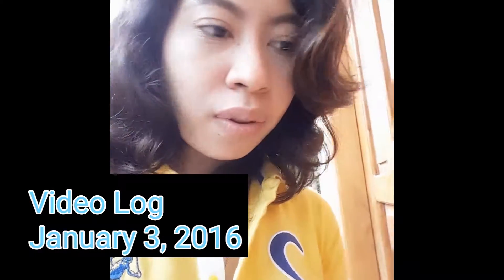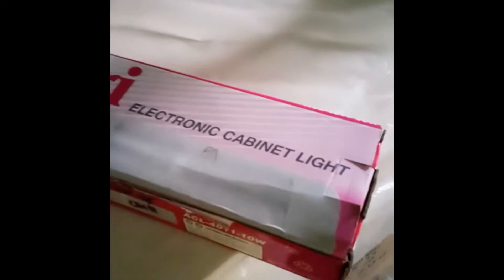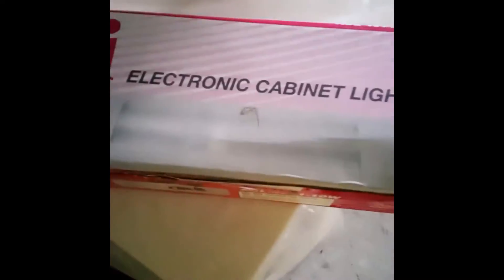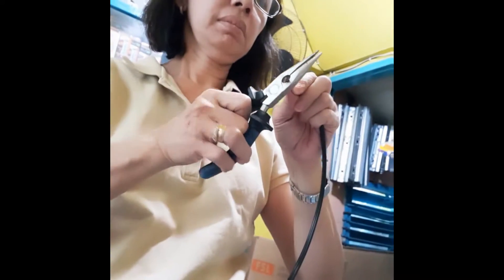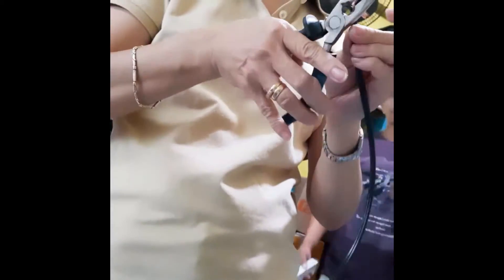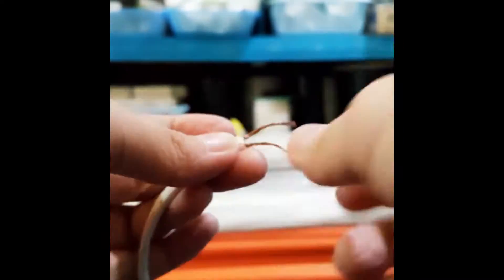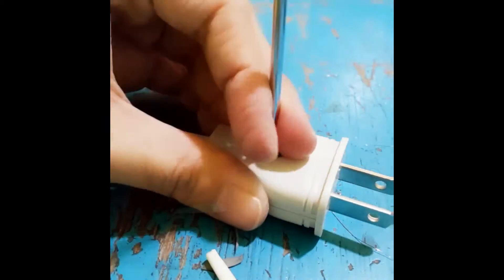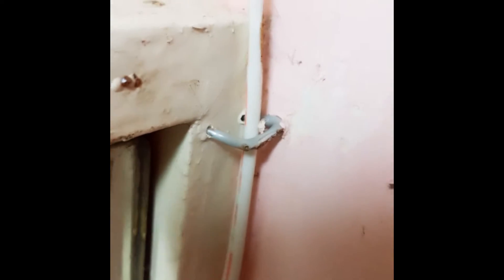video journal on Installing a light fixture